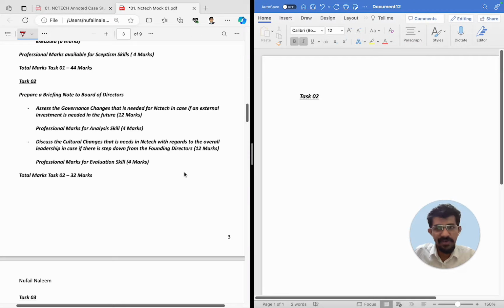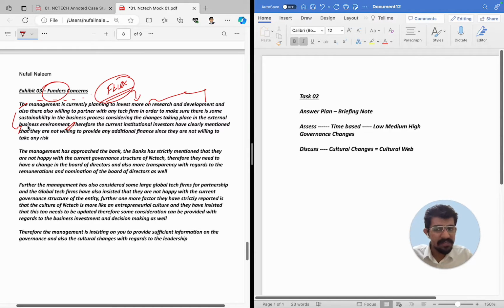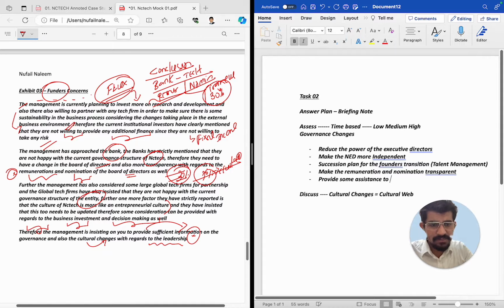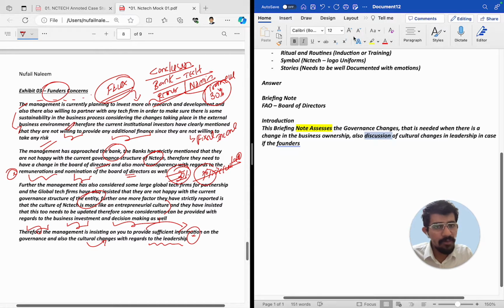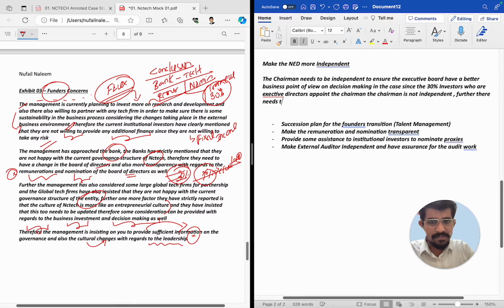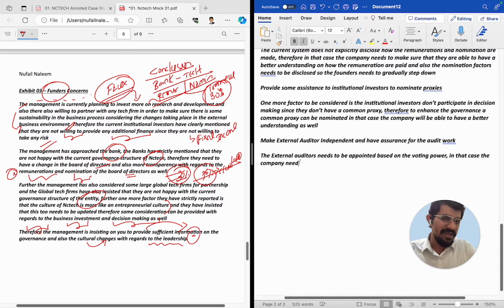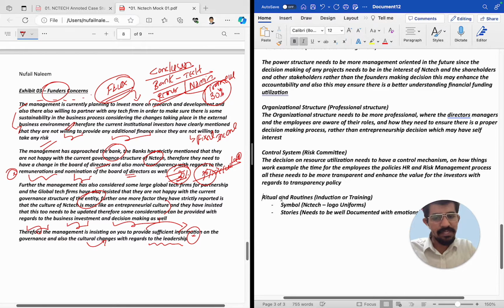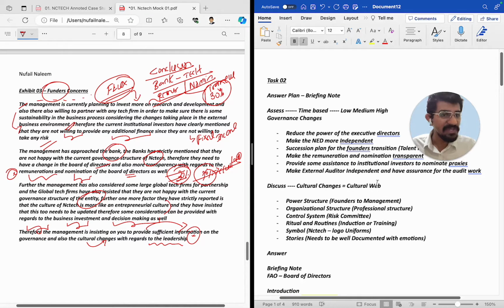ACCA SBL Nctech Mock 01 Task 02 Full December 2023